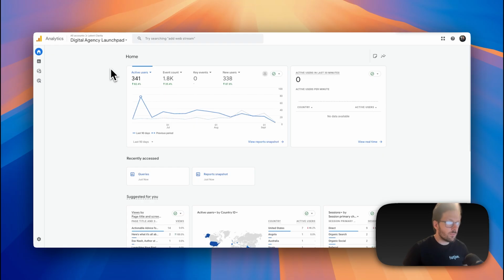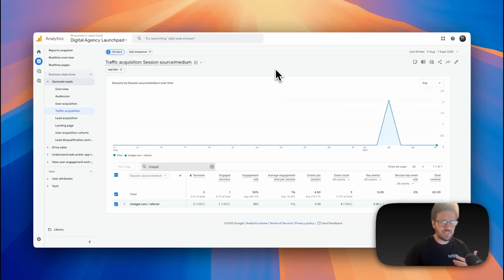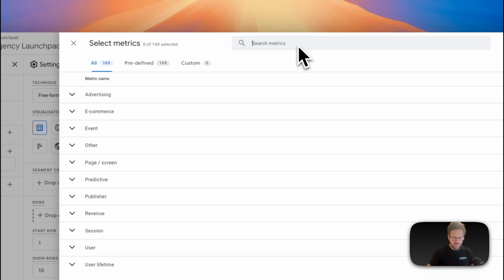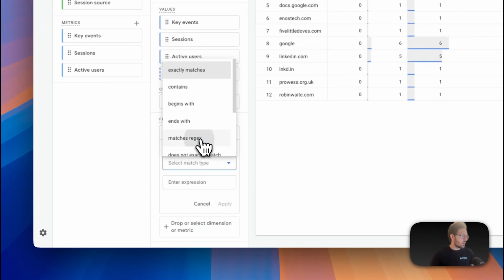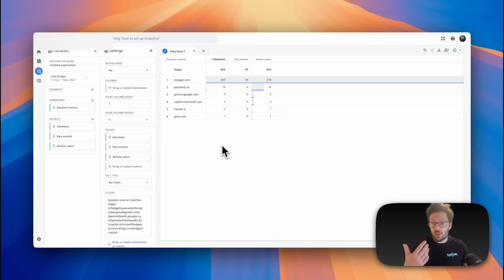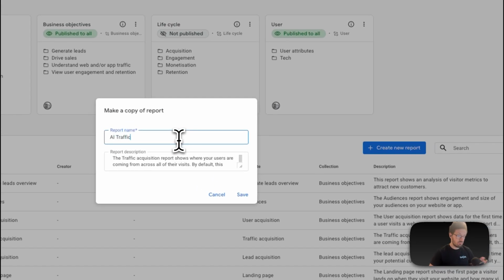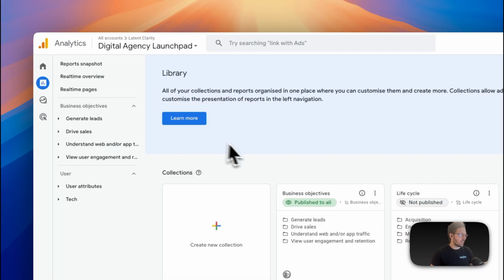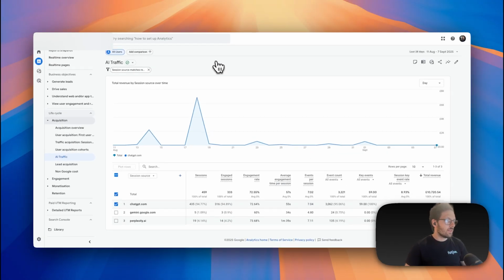How To Track AI Traffic In GA4 (3 Easy Methods)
Are you getting AI traffic to your site? Don't know? You need to track your Ai traffic using GA4.

Follow fatjoe for more SEO, marketing and outsourcing advice.